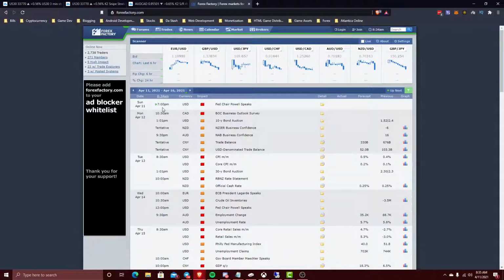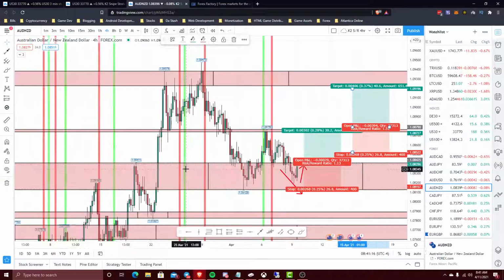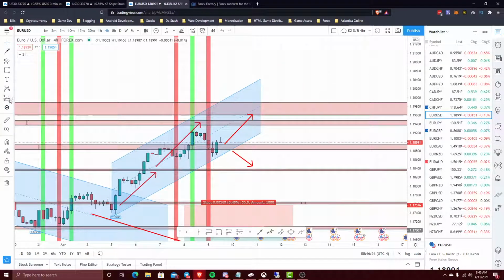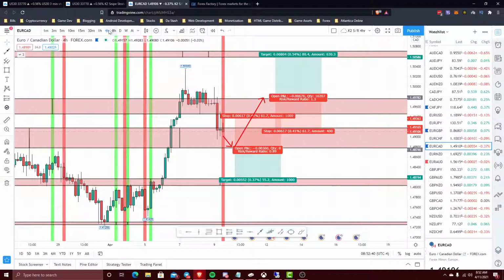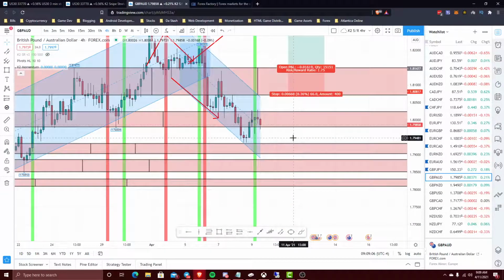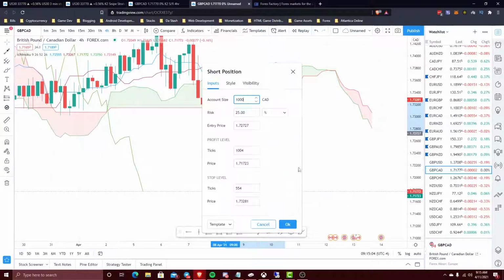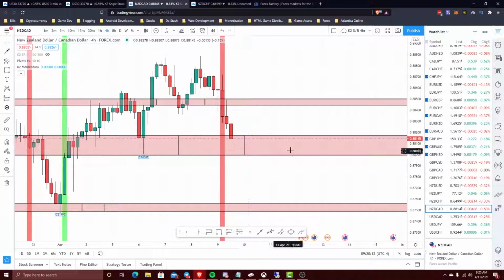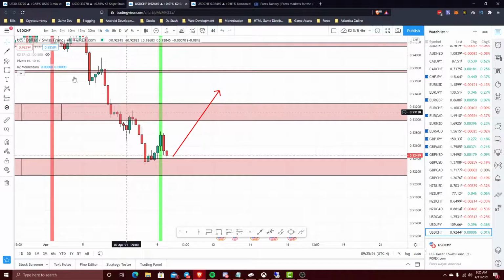Forex Weekly Analysis [ April 11th, 2020 to April 16th, 2020 ]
JettaFX's Forex Weekly Analysis for April 4th to April 9th, 2020